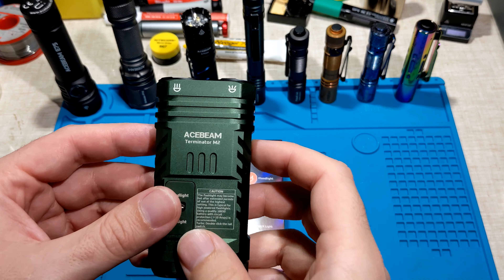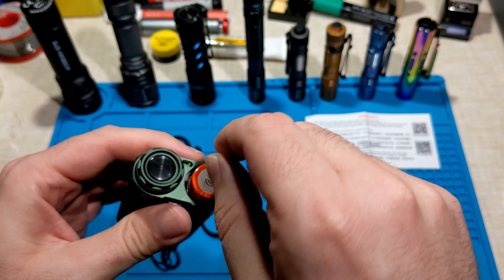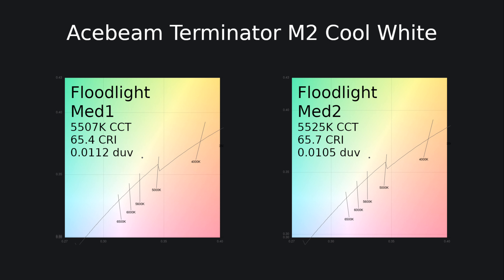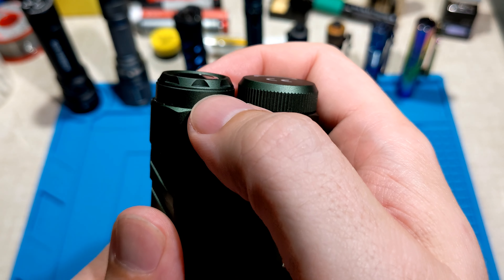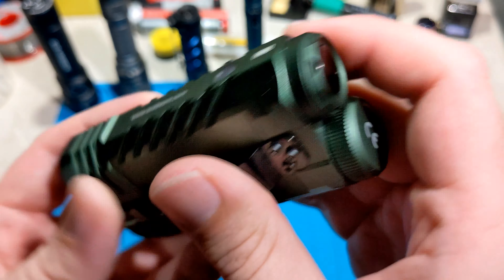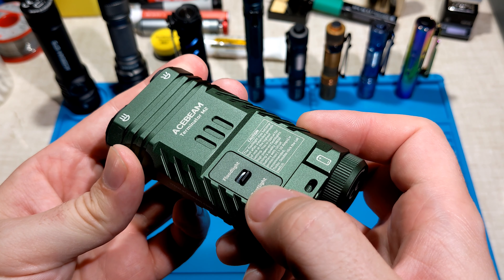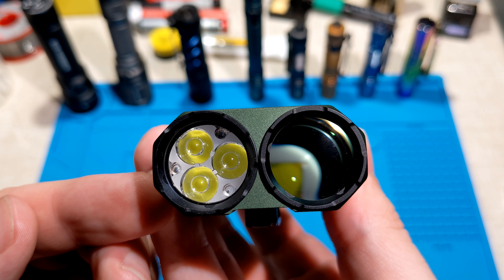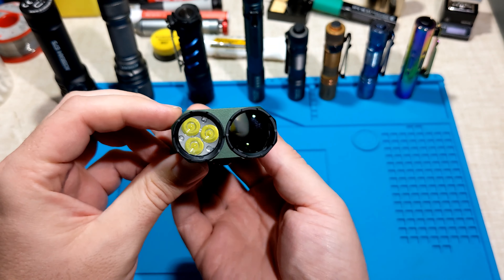Acebeam Terminator M2: SECRET mode revealed!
Darren's channel: @DarrenYeoYT

0:00 Introduction
1:41 Beamshots
2:45 Beam quality
3:00 Runtime
3:14 Battery
3:28 Build quality
5:52 User interface
6:52 SECRET mode!
7:50 RGB Light
8:42 Strobe, Spotlight and Floodlight
9:09 Summary